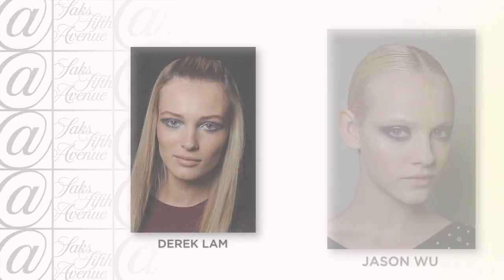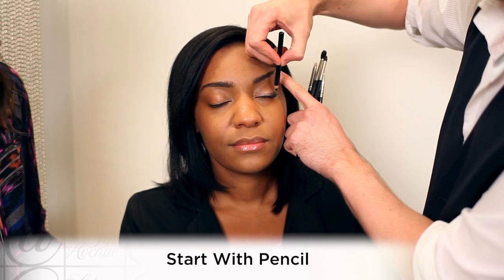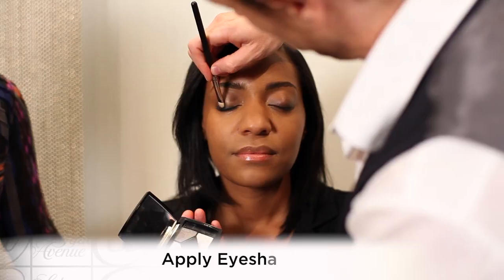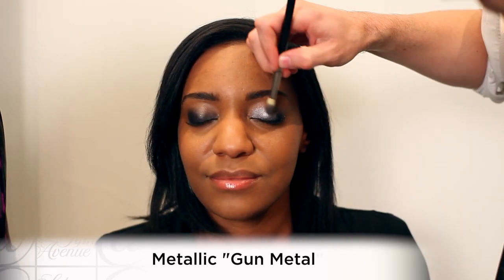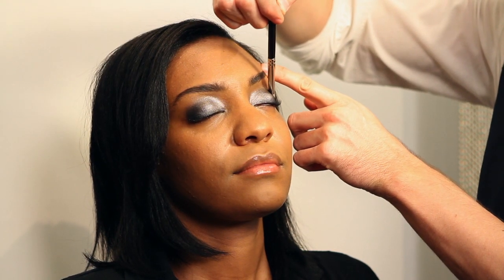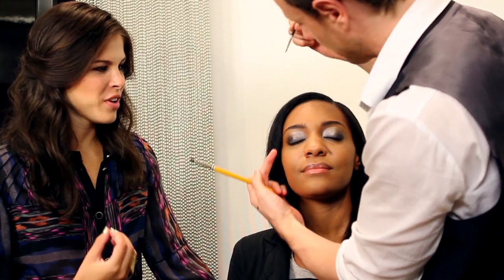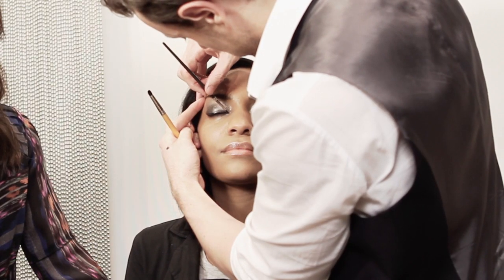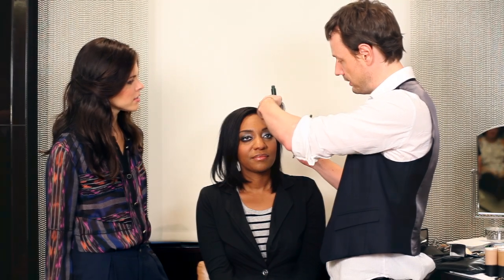How to Get Metallic Eyes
Learn how to make the modern, metallic smokey eye from ultra-fab beauty blogger Emily Weiss and make up artist Christian McCulloch.